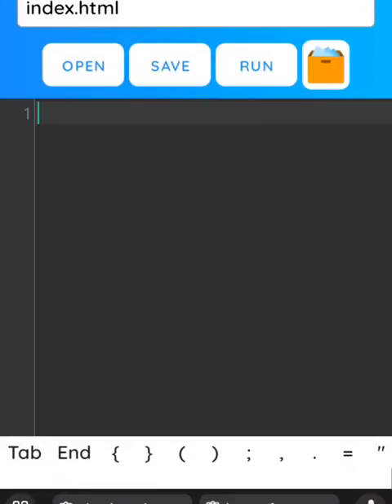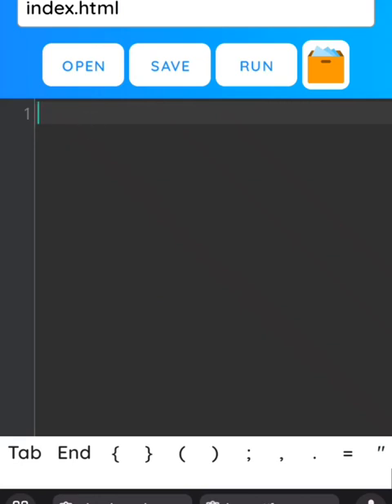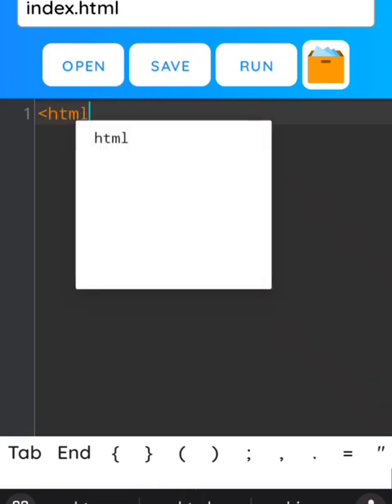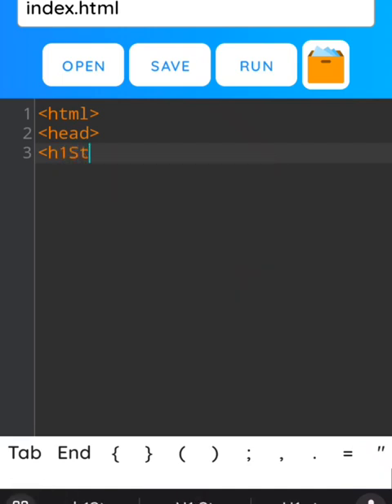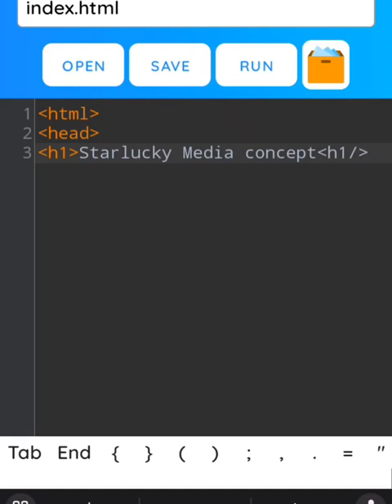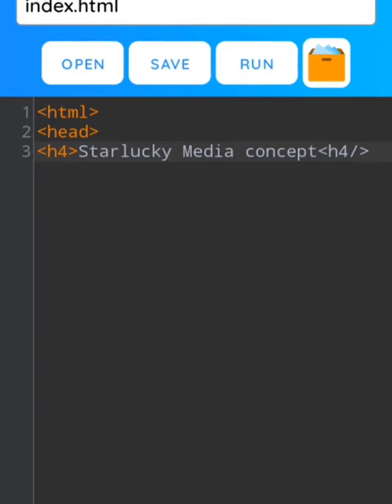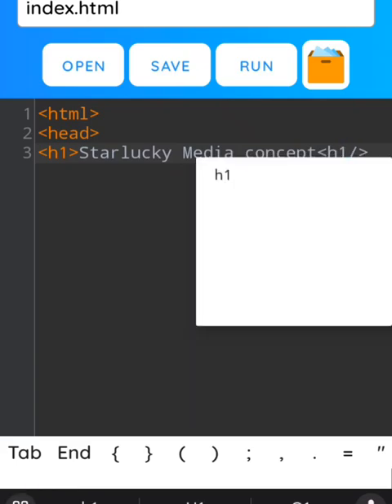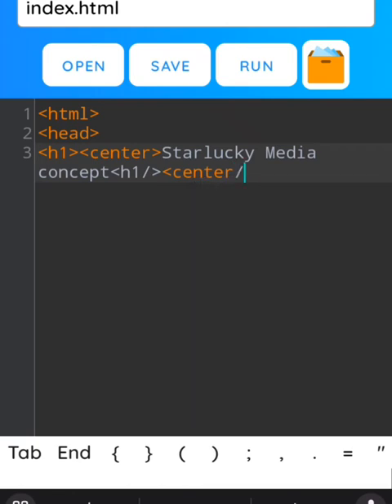February 19, 2024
Video from Luckiest